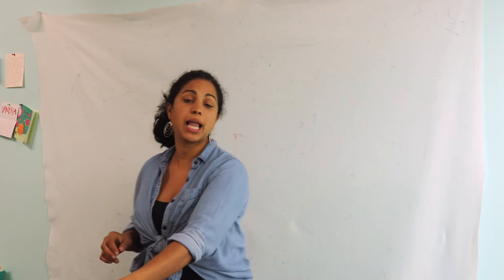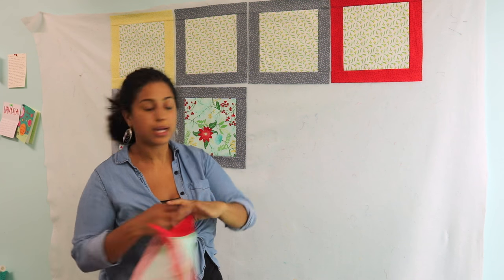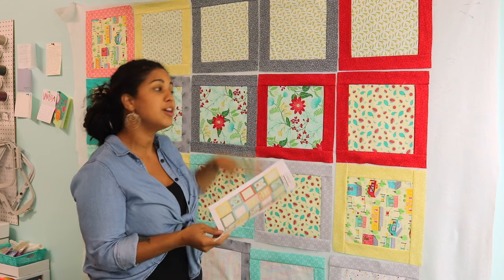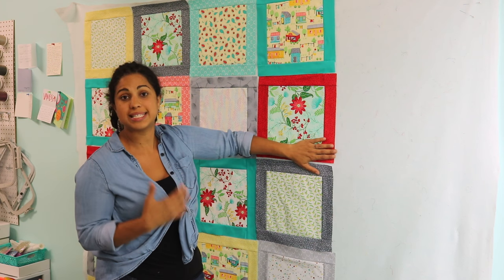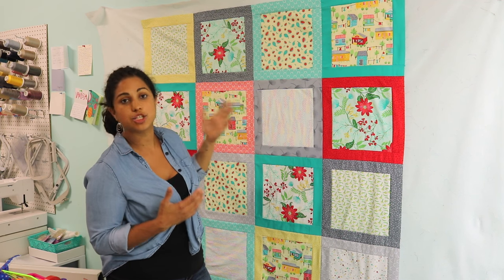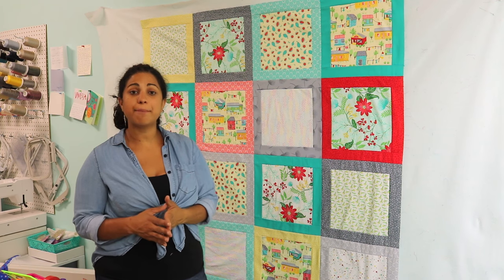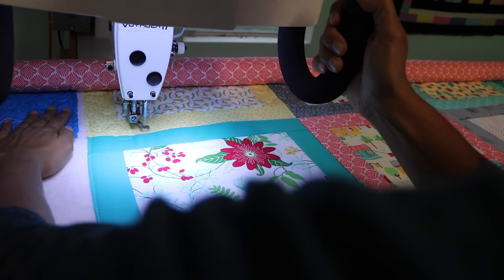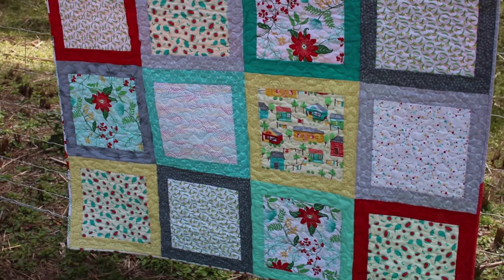Blox Quilt Along with The Crafty Gemini - Video #3 of 3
This is Video #3 of 3 in a new quilt along series where I teach you how to make the Blox Quilt I designed for my debut fabric collection, Dominicana for Timeless Treasures Fabrics. This  quilt is perfect for a beginner and I will walk you through step-by-step how to make the quilt top and share with you how I quilted the quilt.

Video #3 is where we arrange all 20 of our blocks on the design wall, piece the quilt top together and discuss some finishing options as well as I show you how I longarm quilt my quilt. Enjoy!

For the complete list of supplies and specific yardage requirements

Remember to contact your local independent quilt shop to inquire about my fabric collection. You can also find it online at a variety on online retailers. For a list of shops that carry the collection

Fabric collection used: Dominicana by Vanessa Vargas Wilson for Timeless Treasures Fabrics.